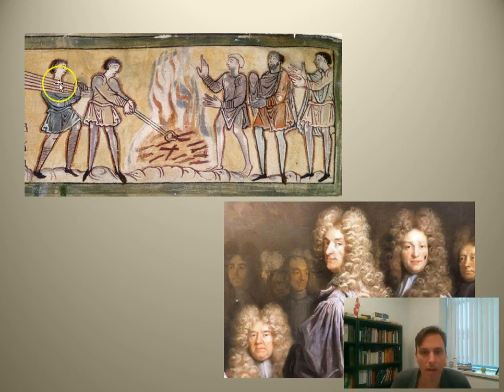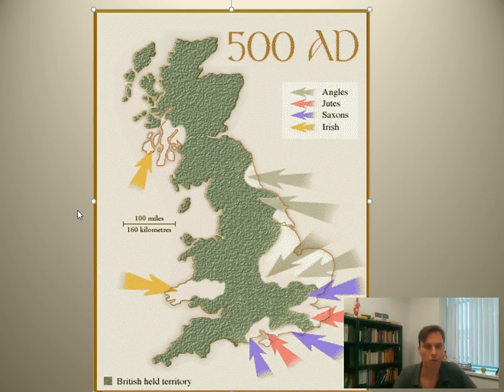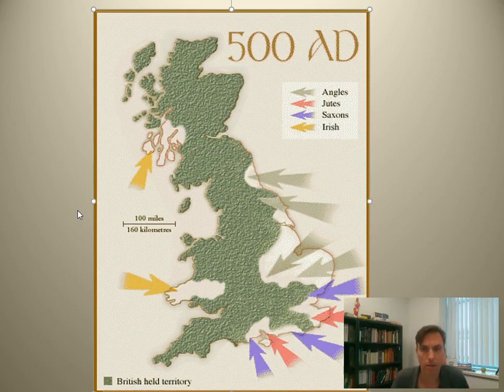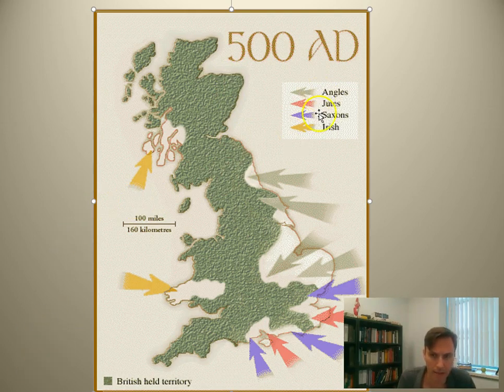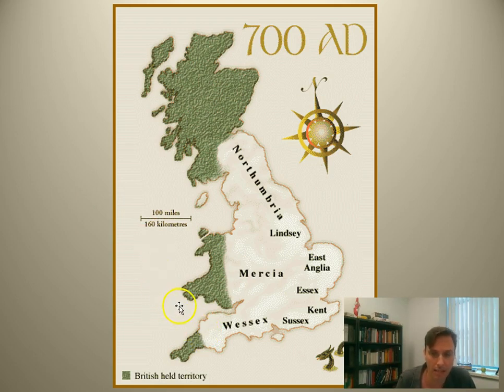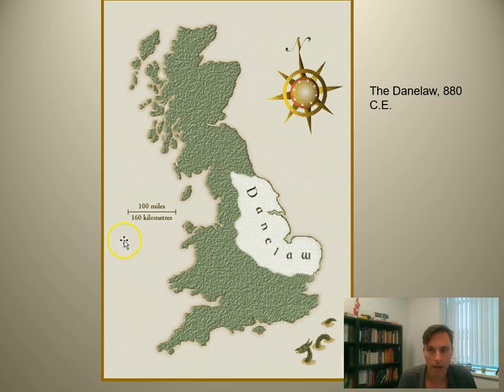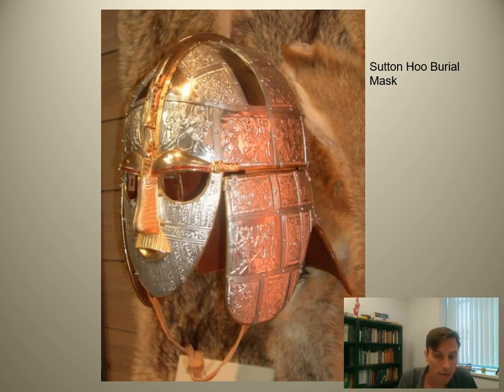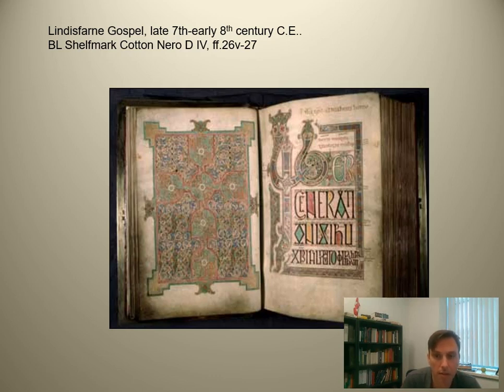340 lecture 1 Old English background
Some historical background on the Old English period. Who were the Angles and Saxons?